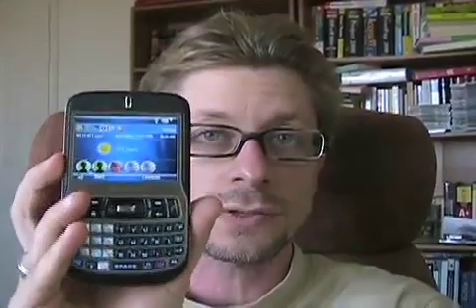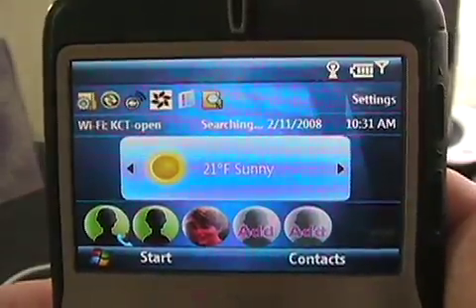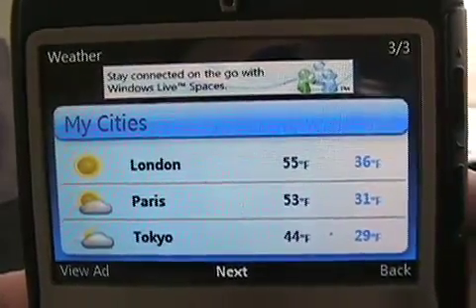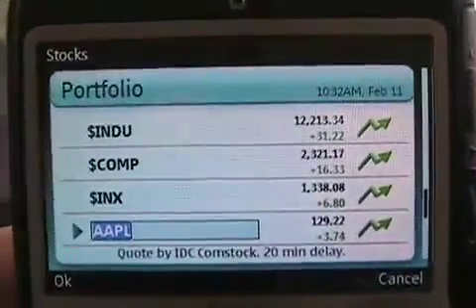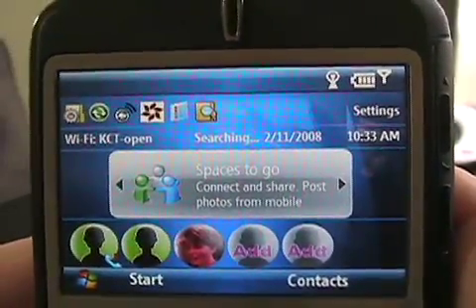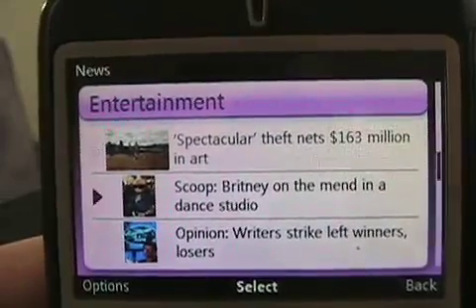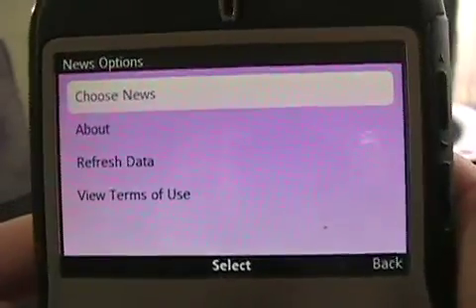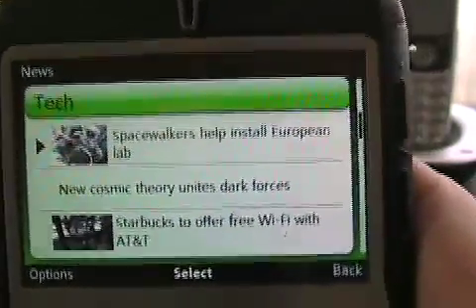MSN Direct on Windows Mobile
So what exactly does that MSN Direct download bring to your Windows Mobile device? In this under-seven-minute video I give you a quick walkthrough using my Dash; a Windows Mobile 6 device. There's a few opportunities for improvement in the application, but if you want basic News, Weather and Stocks on your Today screen (and you have enough room for them), this could be useful. There are plenty of third party applications that can provide the same info, if not more, but not all of them are free. Then again, I'm not sure I'd call this implementation "free" exactly; no it doesn't cost you anything, but there's a fair share of ads. They're not obtrusive, but they're there as you'll see in the video.